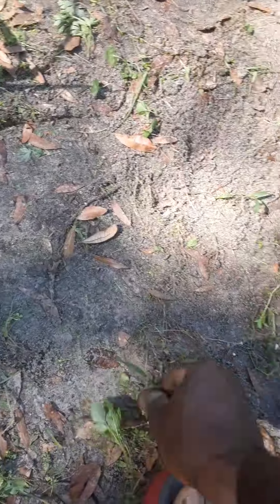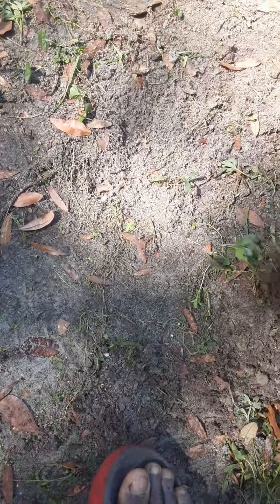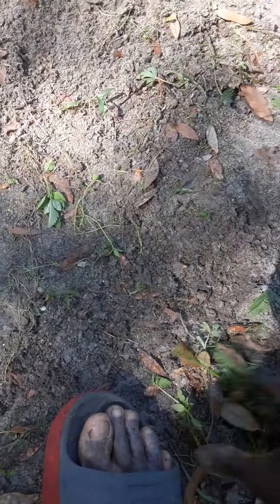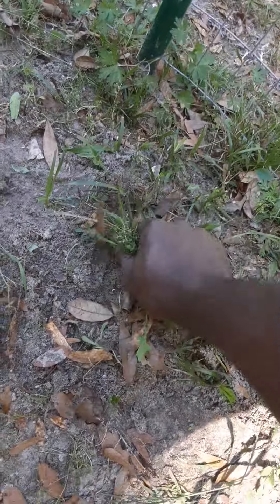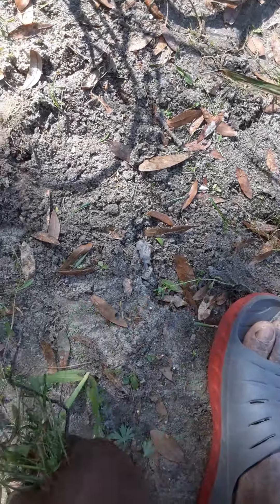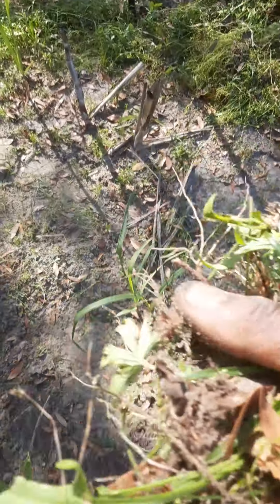sugarcane update looking good